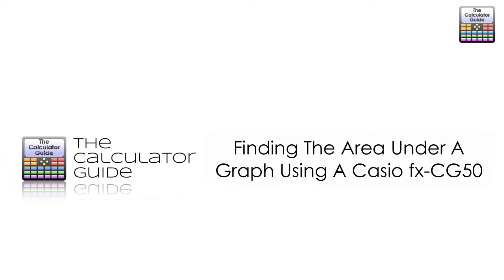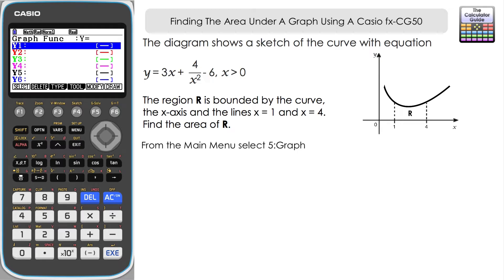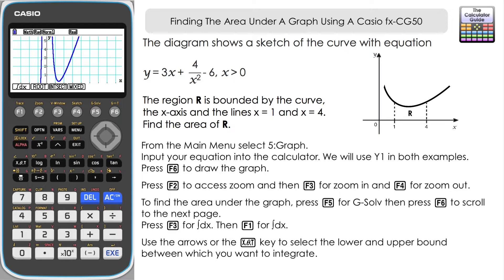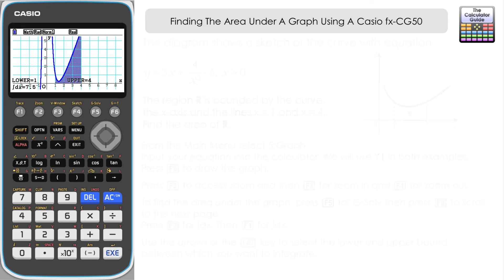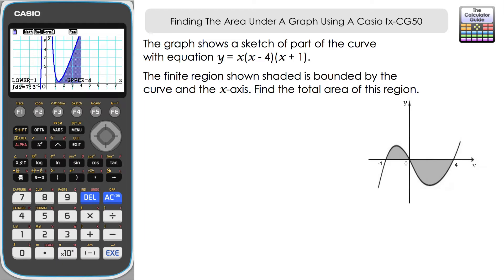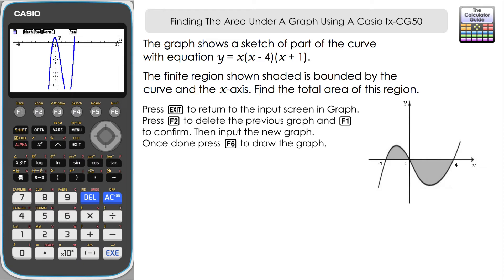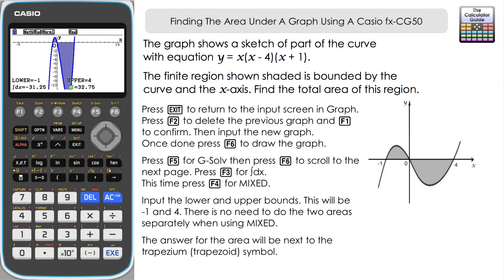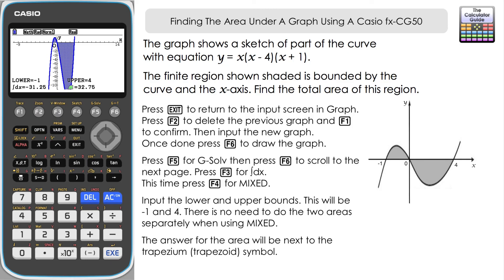Find The Area Under Graph Using A Casio fx-CG50 (Area Under Curve | Definite Integral)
⨸ Aʙᴏᴜᴛ Tʜɪs Vɪᴅᴇᴏ ⨸  - In this video we look at the graphs of two functions and find the area underneath between two limits. In the first example, we integrate and display the area under the graph between an upper and lower bound. The second example shows a mixed area, both above and below the x-axis and how the CG50 can handle this in one calculation.